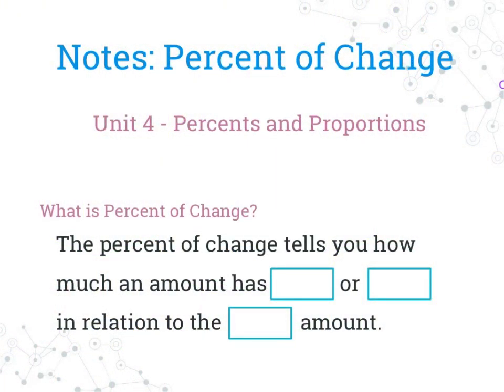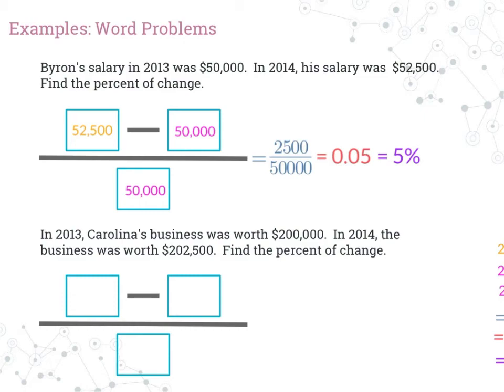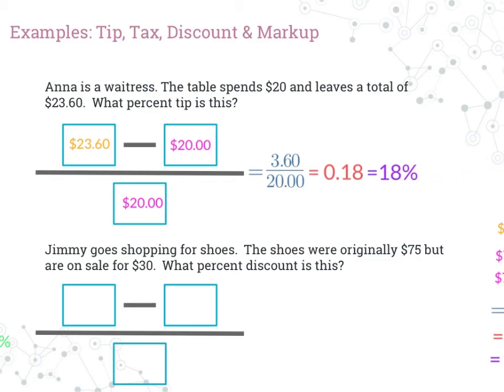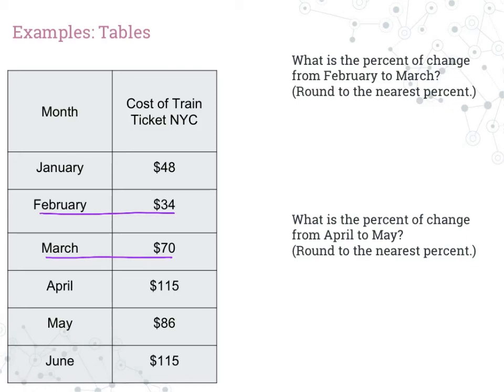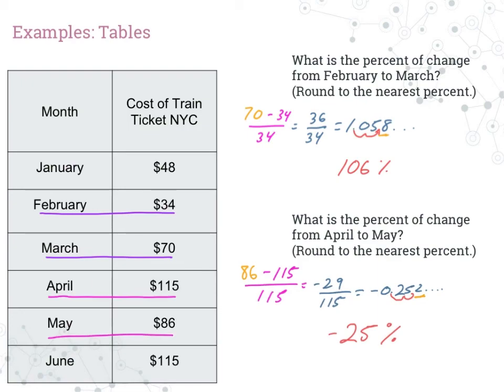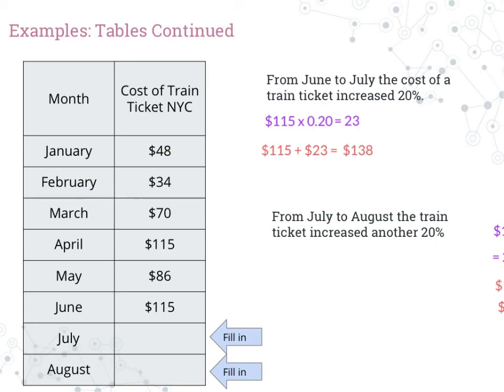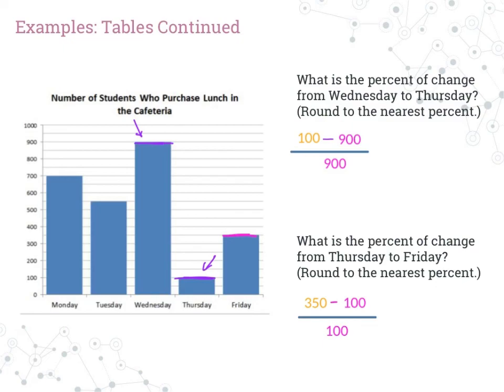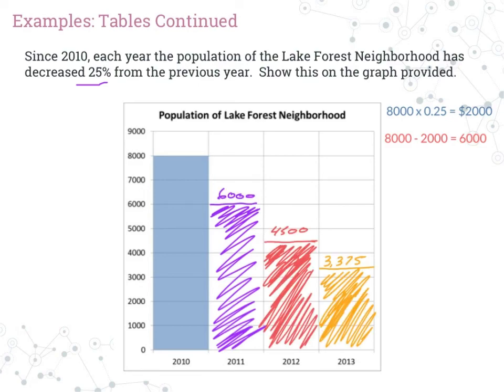Mathematics 8 - Unit 4 - Percent of Change